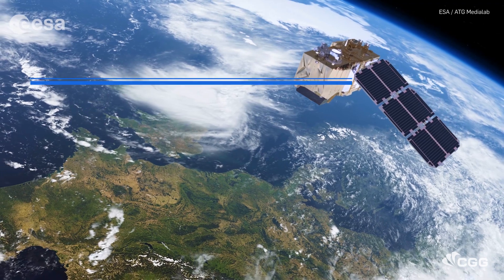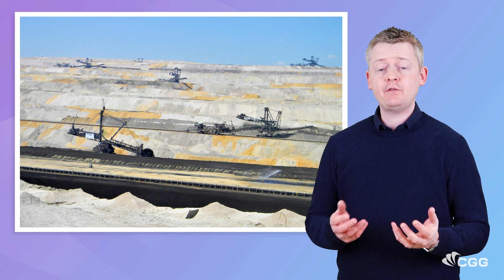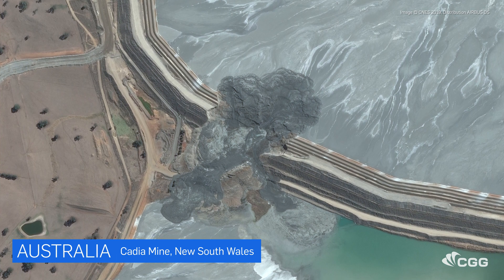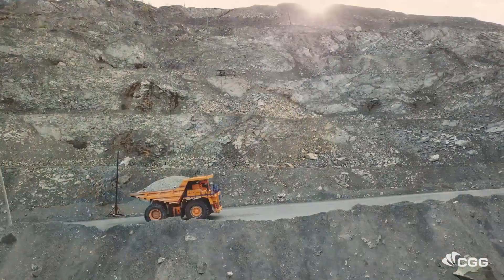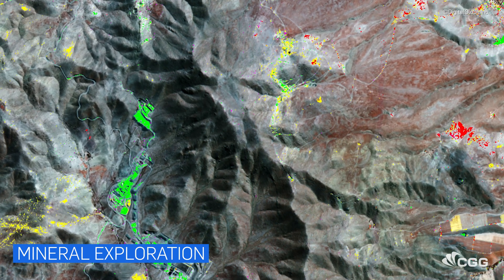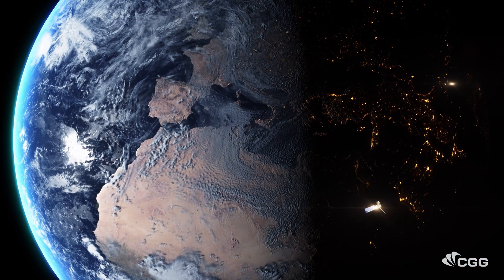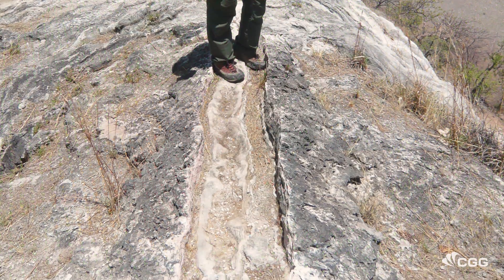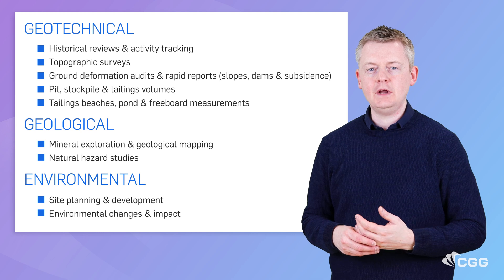MineScope - Viridien Satellite Mapping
Viridien’s MineScope service provides remote, satellite-derived intelligence to help mining companies, specialists and consultants make smarter geological, geotechnical and safety-related decisions throughout the mining lifecycle. It consists of a comprehensive suite of data solutions that improve exploration efficiency and situational awareness by helping to reduce risk during the planning, auditing and monitoring of mine operations and tailings storage facilities.